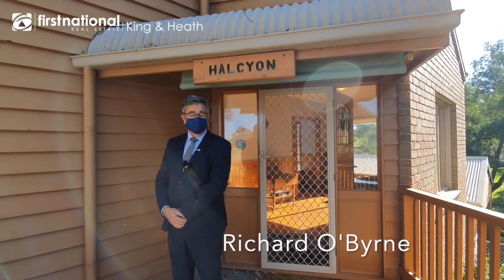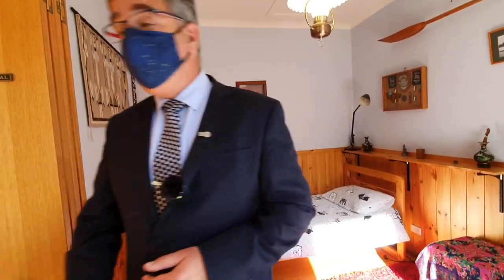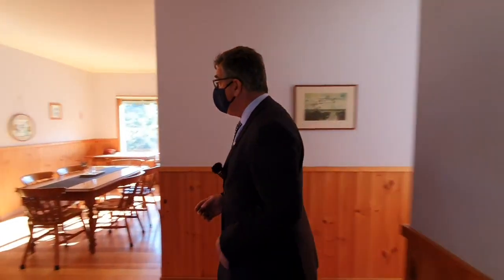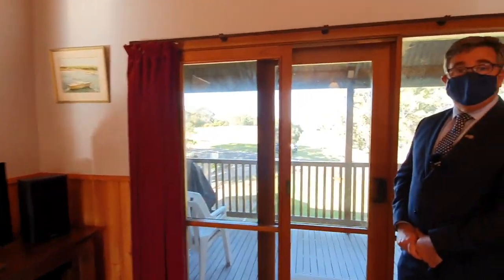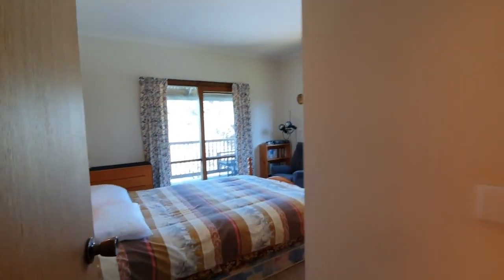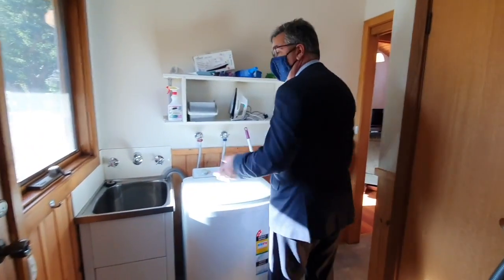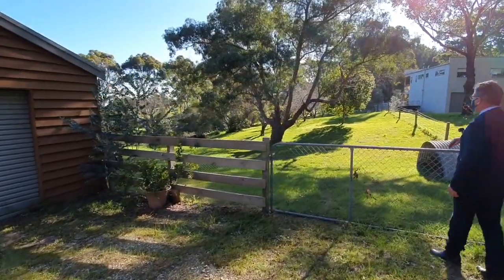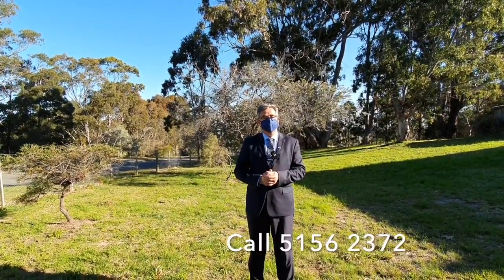30 Lakeshore Drive, Nungurner - FOR SALE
'HALCYON' - LAKESHORE LIFESTYLE
Located in beautiful Lakeshore Drive, Nungurner this fabulous property of 1 3/4 acres offers the perfect lifestyle by the Gippsland Lakes.
The lovely Western Red Cedar home has a spacious entry foyer/sunroom; open plan living, kitchen and dining space with polished timber floorboards, feature cathedral ceiling, wood heater, reverse cycle air-conditioning and access to the verandah. Featuring three bedrooms – two of which have built-in robes including the master bedroom which in addition has a walk-in robe/storage plus ensuite. Second bedroom also has direct access to the main bathroom.
This delightful home is set on park like grounds with garaging and storage and is fully fenced including a picturesque dam.

A peaceful retreat to come home to just a short 10 minute drive to Metung Village, 15 minutes to Lakes Entrance or 30 minutes to Bairnsdale.